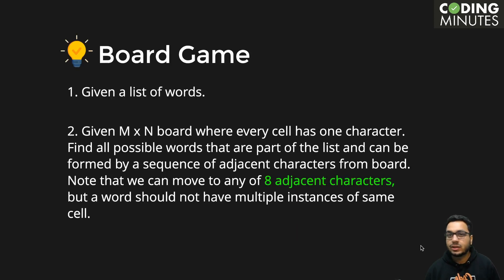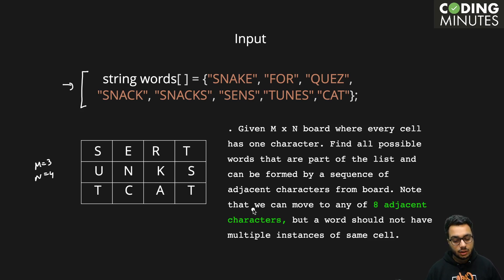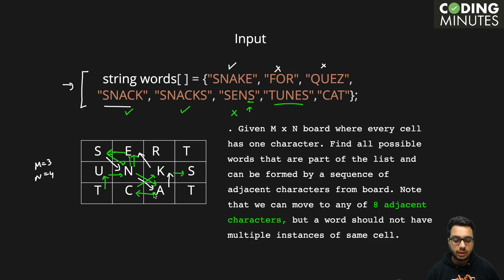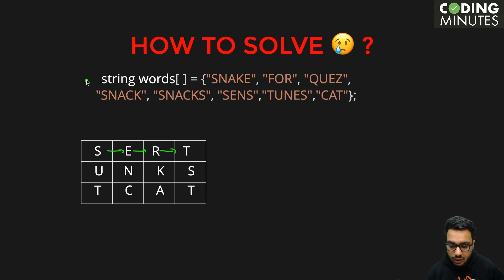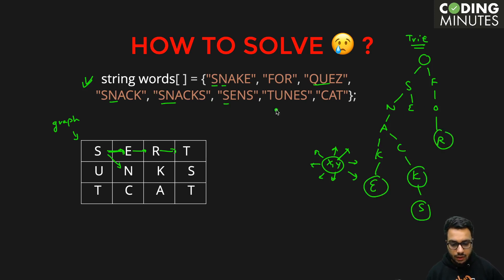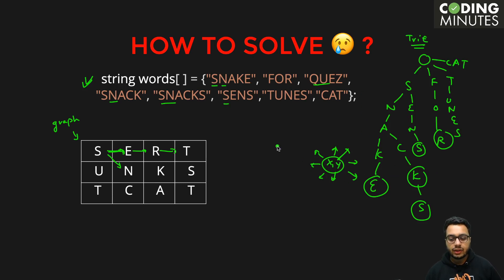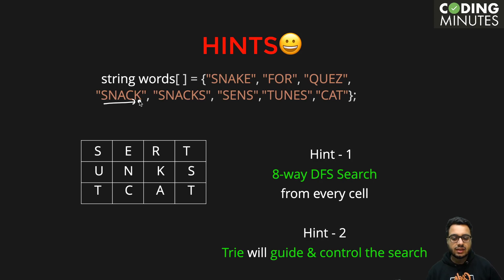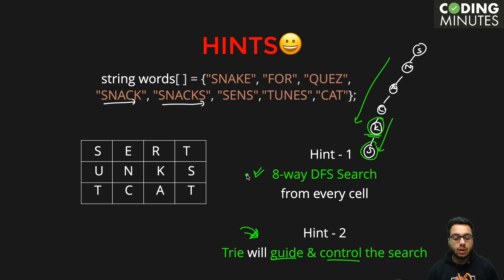Board Game - How to use a Trie in a Graphs Problem? Learn DFS + Guided Search | Prateek Narang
In today's lecture, you will learn how to solve a challenging graphs problem using trie as additional data structure for guided search.

Share feedback in comments!